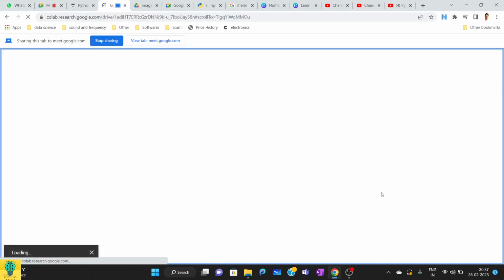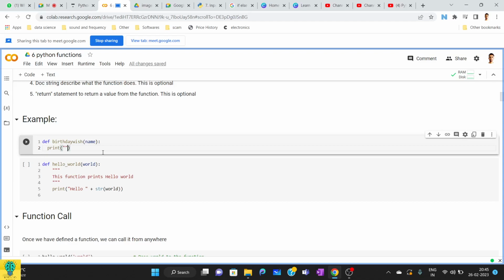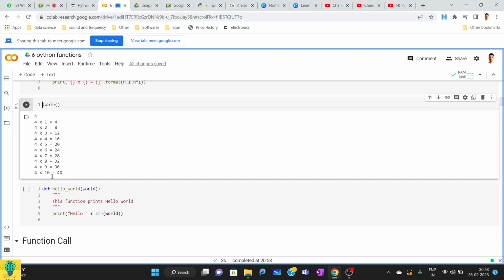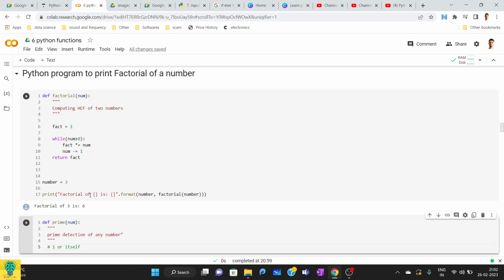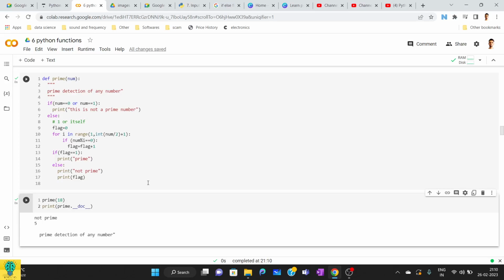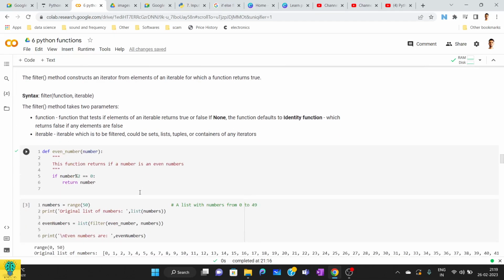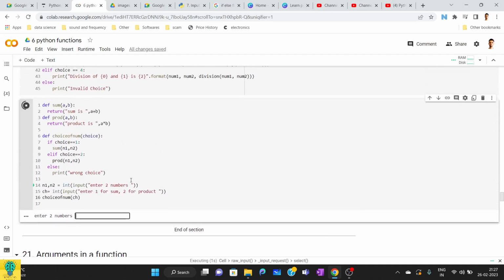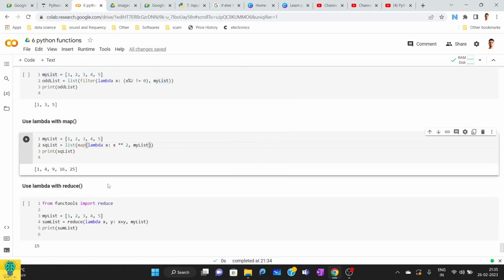4 Python Functions | Types of Functions | Lambda Function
Why are these used?
What are the different types of functions?
What is the Lambda function?
What is a recursive function?